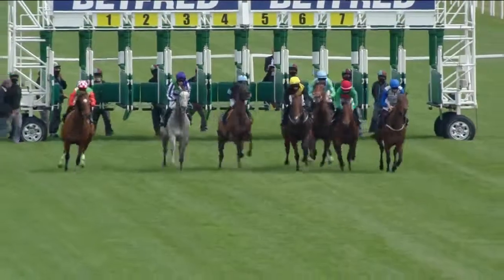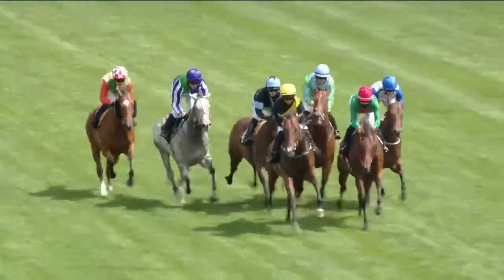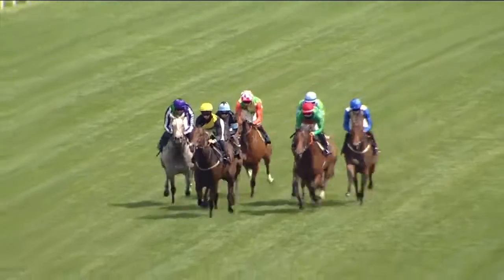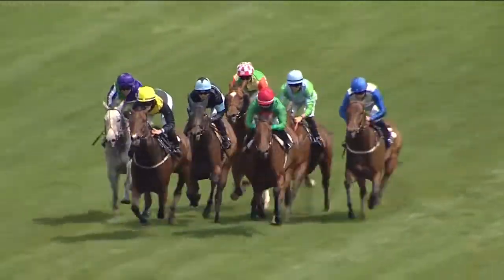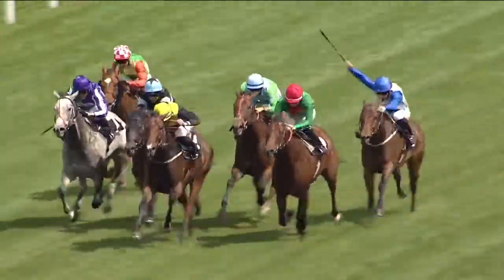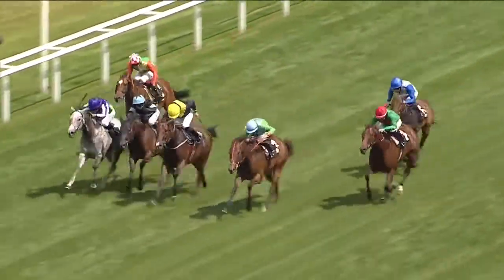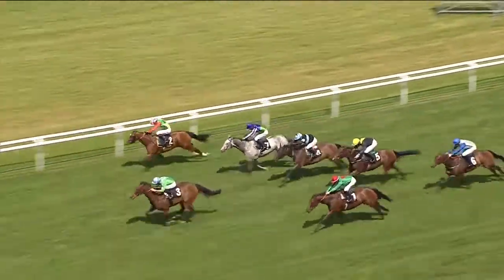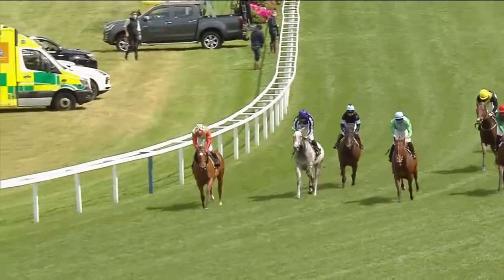Rose Hip Wins The The Betfred.com Fillies' Handicap Stakes